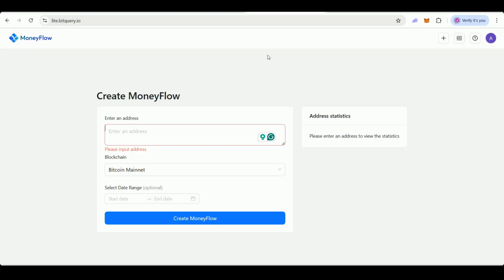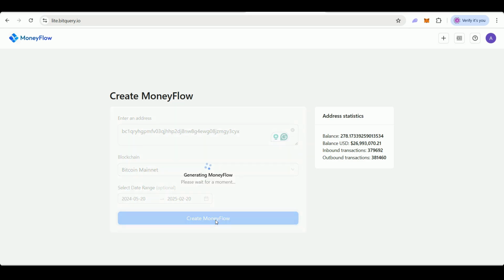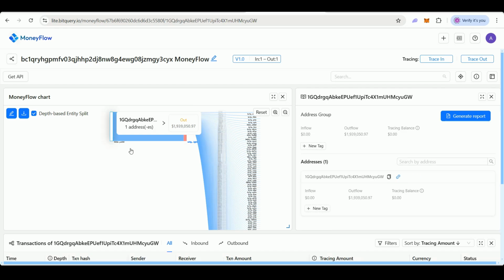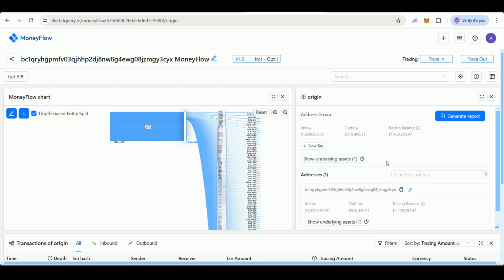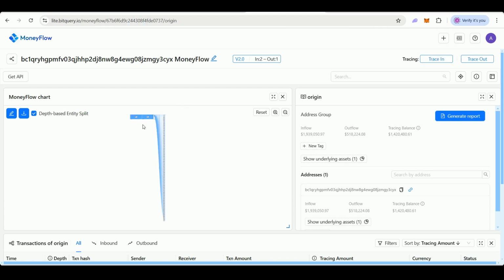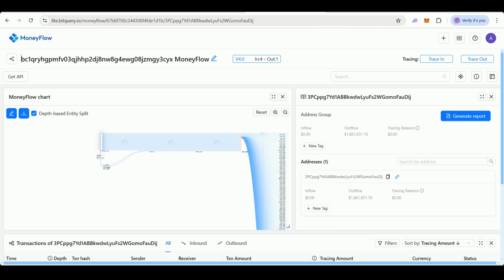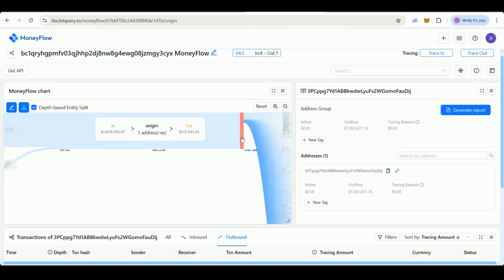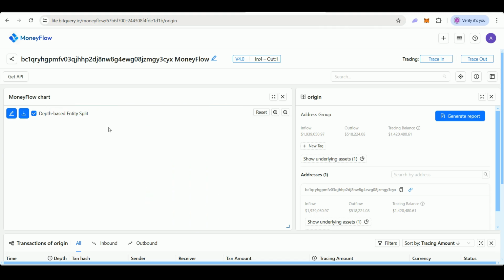Trace Source of Bitcoin funds help by a Wallet | Moneyflow Lite Tutorial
In this video, we are going to track bitcoin funds held by a wallet address.